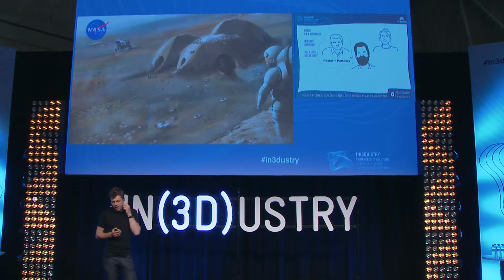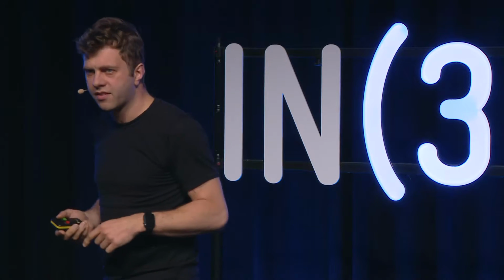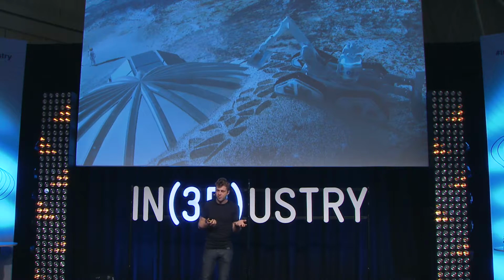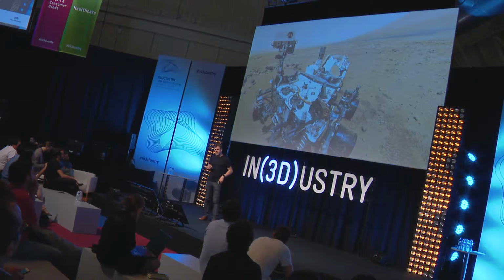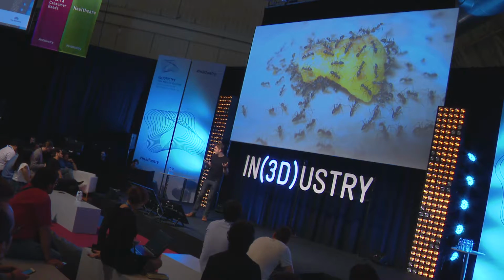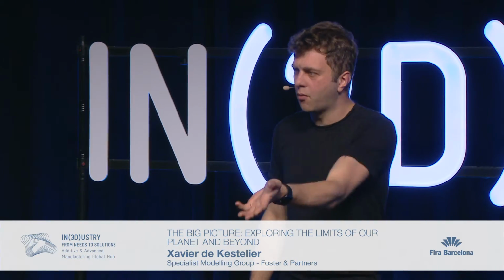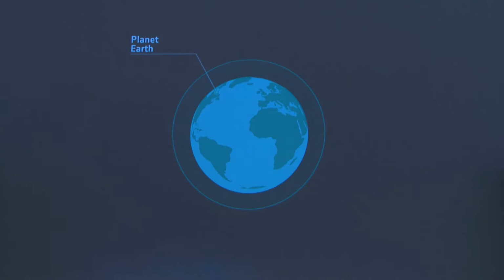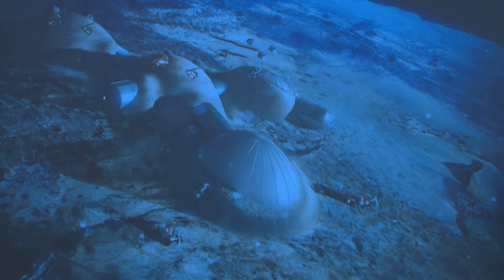Foster & Partners | Xavier de Kestelier | Manufacturing the Future | IN(3D)USTRY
Xavier de Kestelier, Specialist Modelling Group at Foster & Partners talks about the creation of 3dprinted moon bases. The Big Picture: Exploring the limits of our Planet and beyond.